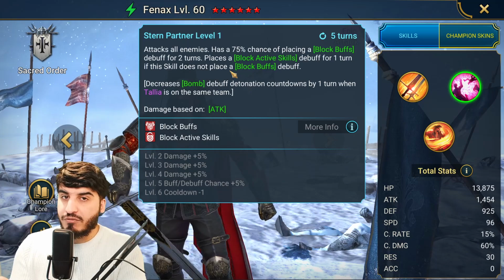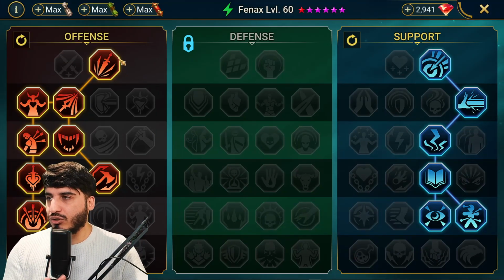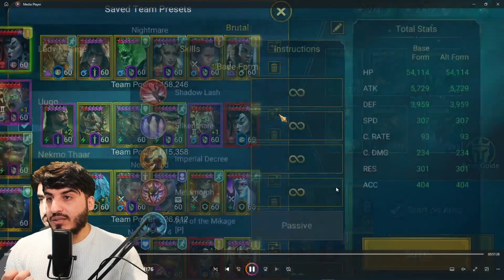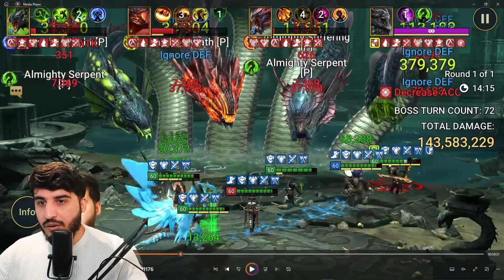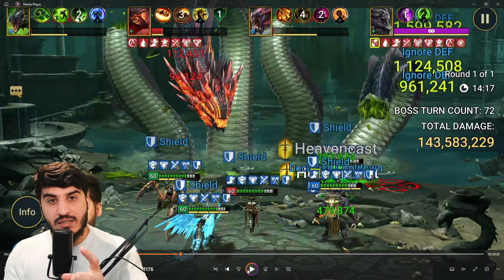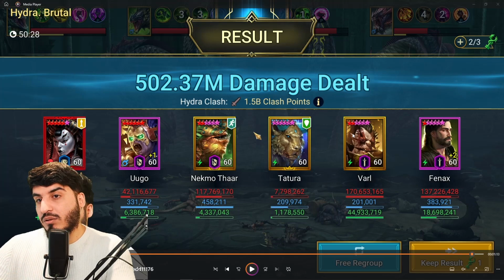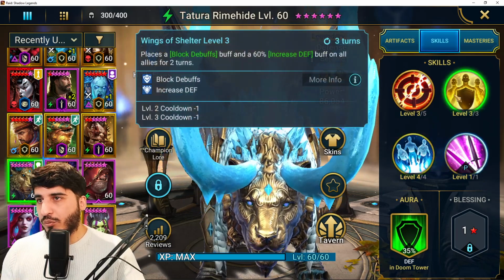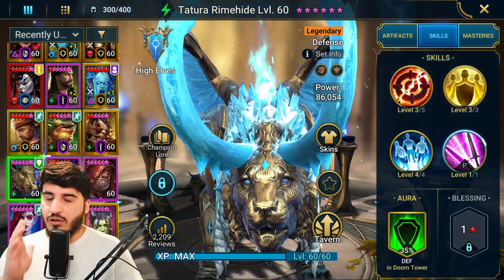Insane Epic Fenax In Hydra! Tatura No Cardiel Tuhanrak Team! RAID: SHADOW LEGENDS